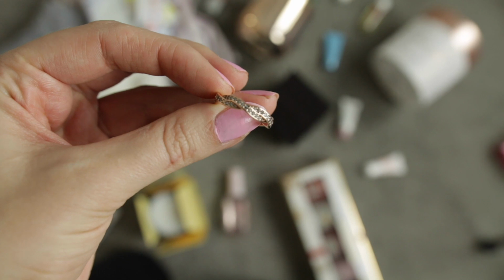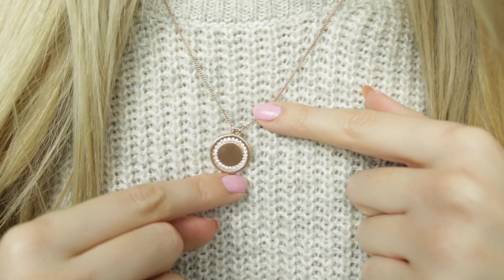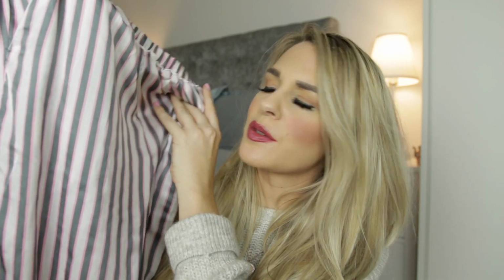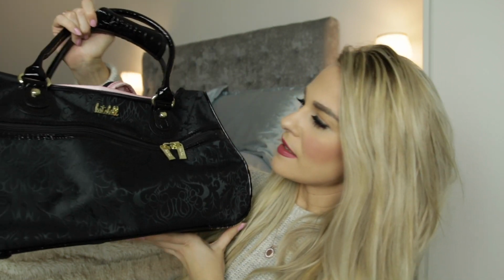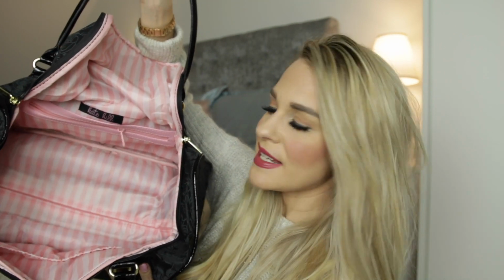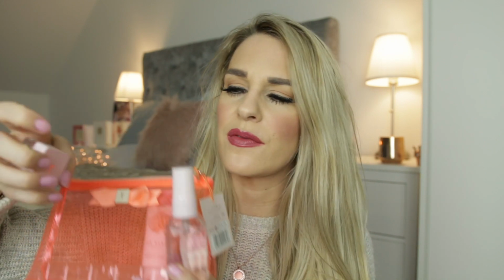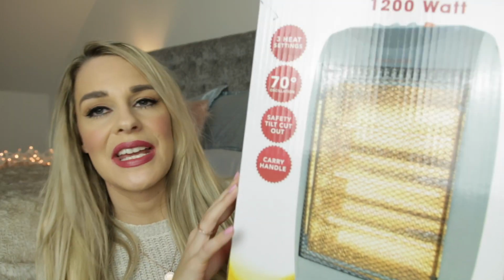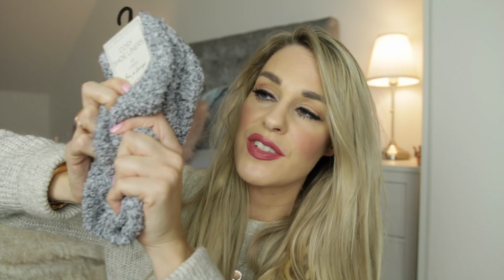WHAT I GOT FOR MY BIRTHDAY & CHRISTMAS GIFT IDEAS! 2017 | Annaban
WHAT I GOT FOR MY BIRTHDAY & CHRISTMAS GIFT IDEAS!

Today I'm sharing with you all the things i got for my birthday, and hopefully this will inspire you for some Christmas gift ideas too! I always struggle will gift giving, giving presents at Christmas is the best feeling ever, and birthdays are so much fun too! i always leave it last minute to get good presents though so if your anything like me bit of inspiration goes a long way!!

Have you started your christmas shopping yet?

Also this is not me bragging, i just hope it helps to inspire you in some way!

Happy shopping!

xoxo

PREVIOUS VIDEOS

WHERE ELSE TO FIND ME | SOCIAL MEDIA  -

Hugs & Squishes

Ban

x